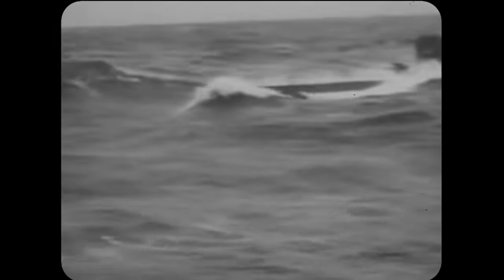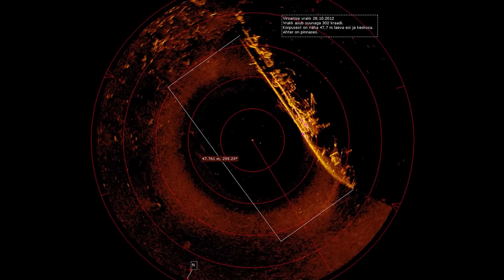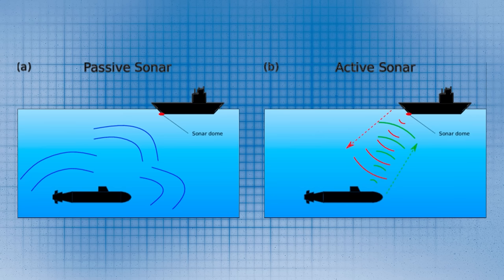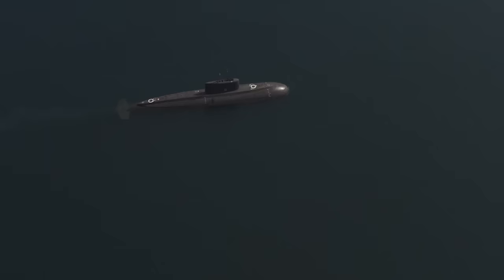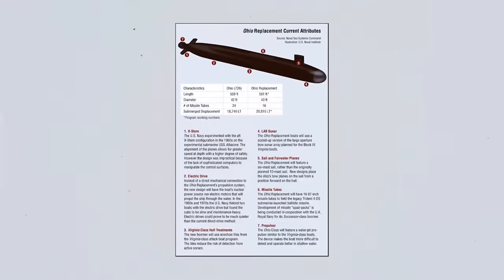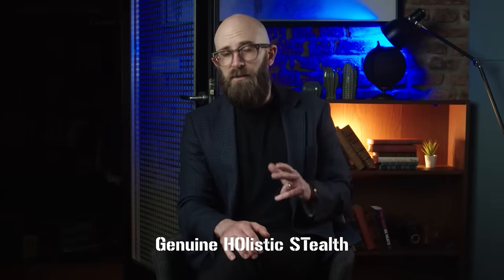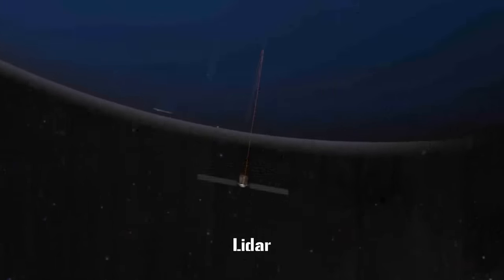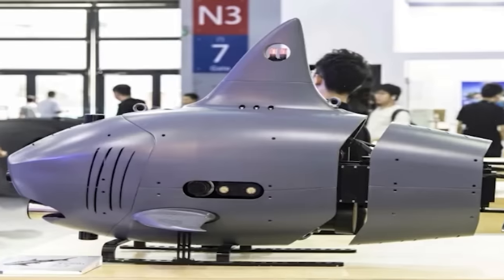Stealth Submarines: The Silent Underwater Killers